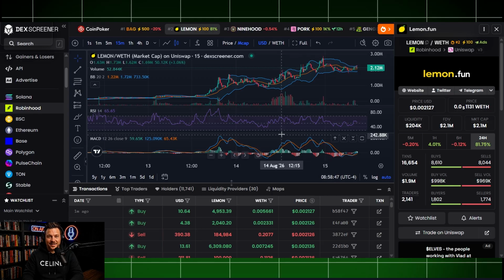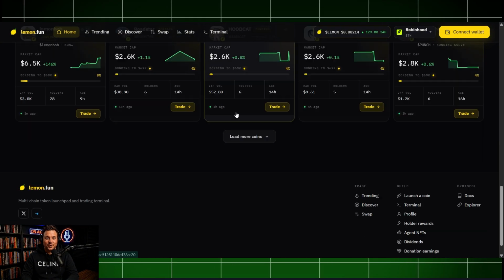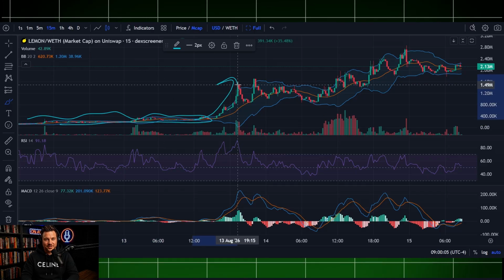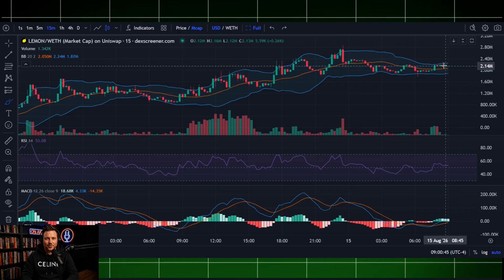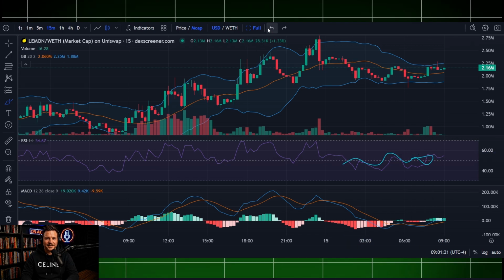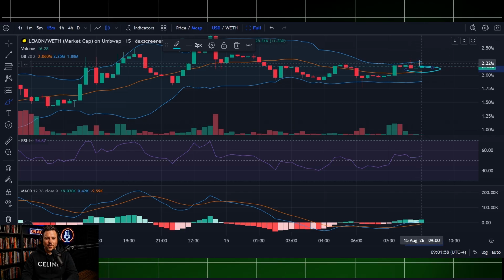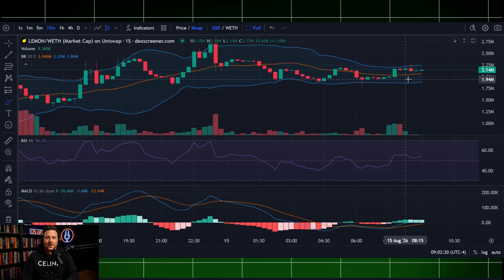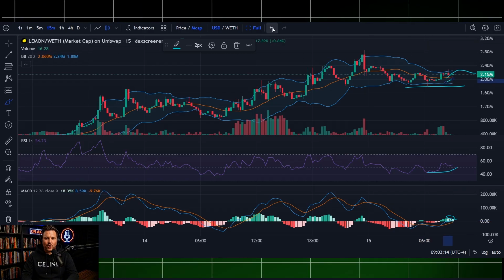How to Trade Meme Coins $LEMON Technical Analysis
🔥 I spot new crypto projects so you don't have to. Get the alerts 👇

Master how to trade memecoins with a simple, structured technical analysis strategy! In this step-by-step crypto trading guide, we analyze $LEMON ($LEMON/WETH on Uniswap) to show you how to move away from chaotic pump-and-dump launches and start trading second-leg breakouts with defined risk.

If you are looking for a practical meme coin trading strategy, this video breaks down how to read 15-minute charts on Dexscreener using Bollinger Bands, RSI, and MACD. You'll learn how to identify accumulation zones, spot volatility squeezes, set disciplined stop-loss levels, and map out realistic take-profit targets.

📌 What You’ll Learn in This Video:
Fundamental Checklist: How to evaluate project websites (like lemon.fun) and verify organic community engagement on X/Twitter (@lemondotfun).

Technical Analysis Setup: Analyzing $LEMON’s market cap chart from its $200k base to its $2.8M impulse high.

Core Indicators Breakdown:

Bollinger Bands (20, 2): Spotting support at the middle moving average and reading Bollinger Squeezes.

RSI (14): Identifying healthy RSI resets back toward neutral (50) for momentum re-accumulation.

MACD (12, 26, 9): Confirming bullish momentum flips and drying sell pressure above the zero line.

Risk Management Rules: Exact entry triggers, stop-loss placement, and multi-tier take-profit (TP) targets.

⏱️ Timestamps / Chapters:
00:00 - Intro: How to Trade Memecoins with TA

00:35 - Fundamental Check (Website & Socials)

01:15 - $LEMON Live Chart Analysis on Dexscreener

02:05 - Bollinger Bands Squeeze & Dynamic Support

02:45 - RSI Reset & MACD Momentum Indicators

03:25 - Execution Strategy: Entries, Stop-Loss & Take-Profits

04:15 - Final Summary & Key Risk Management Rules